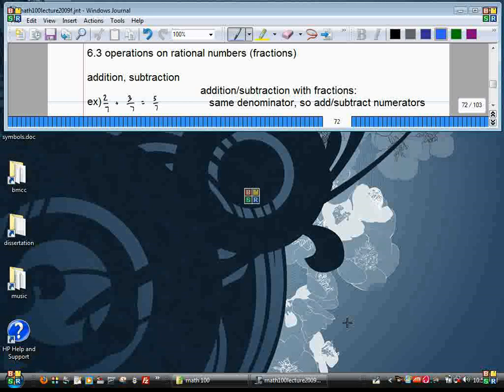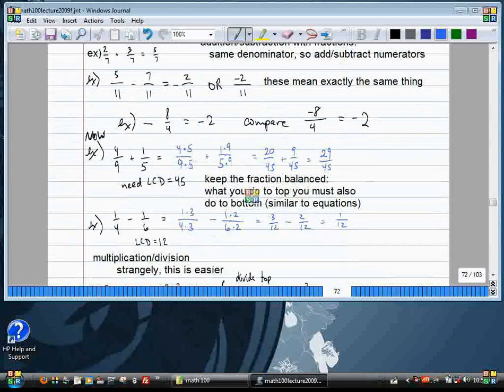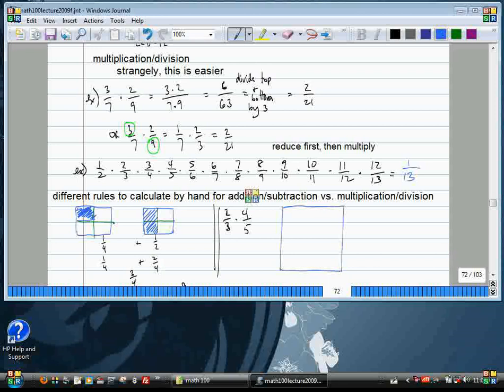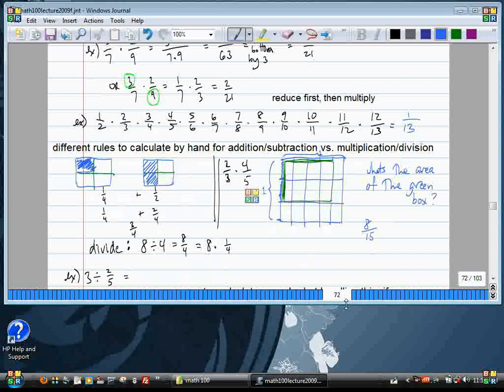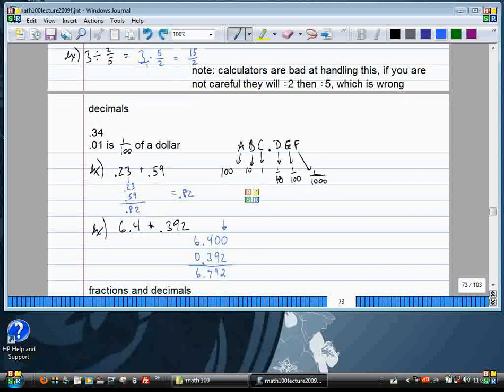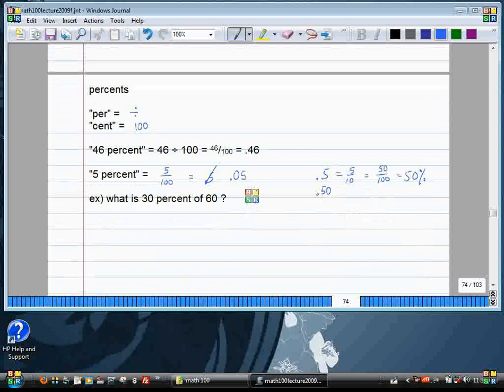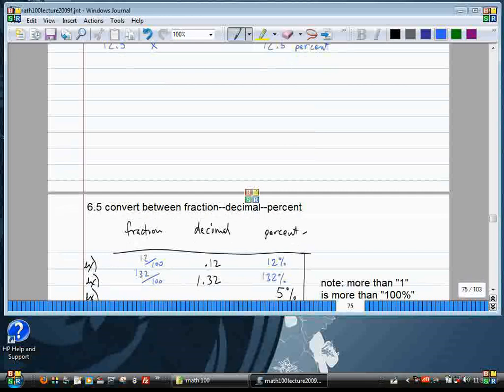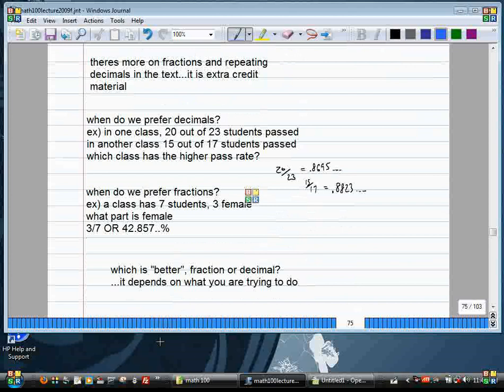6.3,4,5 Real numbers: rational, irrational, decimals, percents